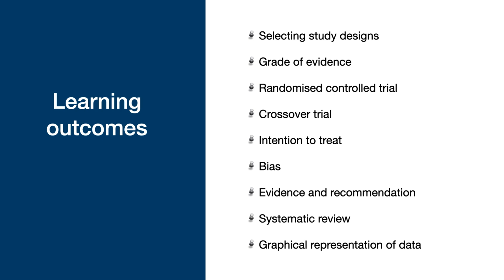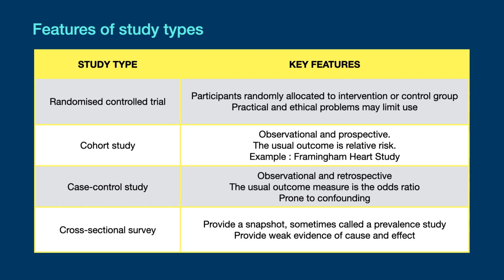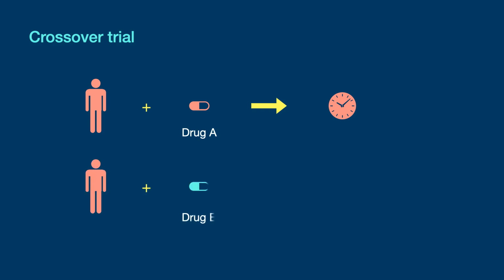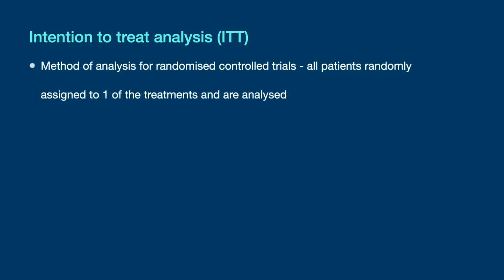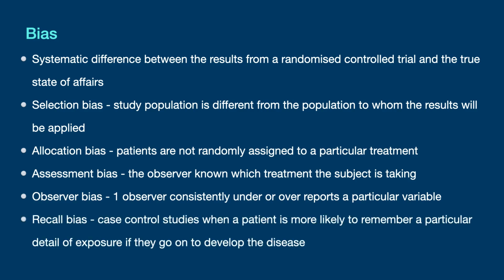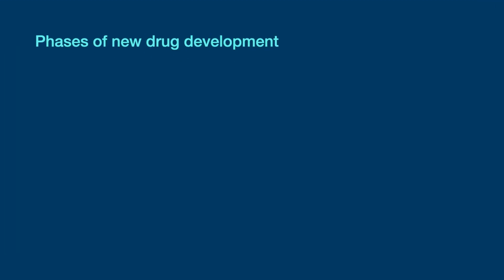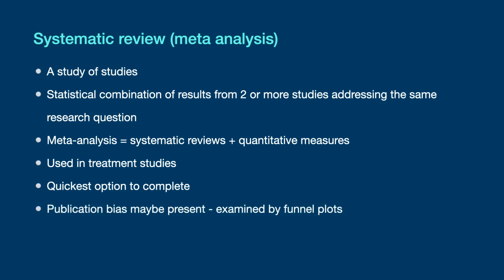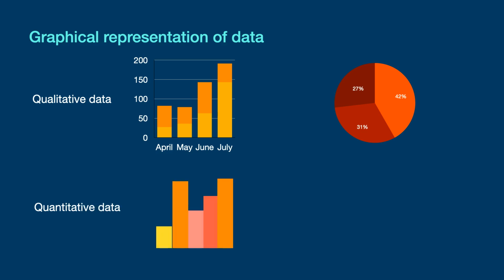Study Design - High-Yield Review: Statistics | Clinical Sciences Masterclass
Study design high-yield clinical review covering core diagnostic criteria, evidence-based management, and essential exam frameworks.

👥 WHO SHOULD WATCH:
• Candidates preparing for international postgraduate examinations (MRCP UK Part 1, Part 2, PACES, MRCEM, MRCS, MRCPCH, AMC, USMLE, PLAB/UKMLA - dynamically tailored to Clinical Sciences).